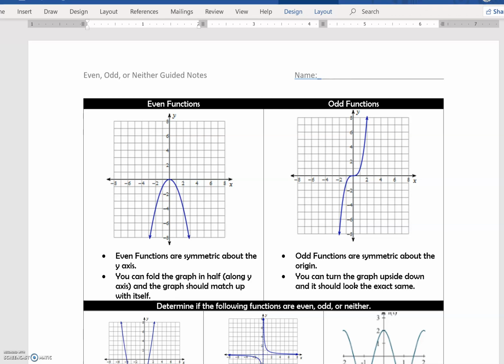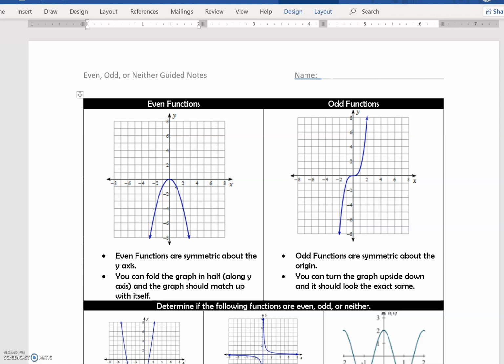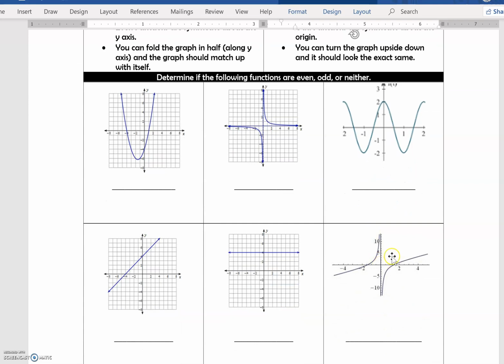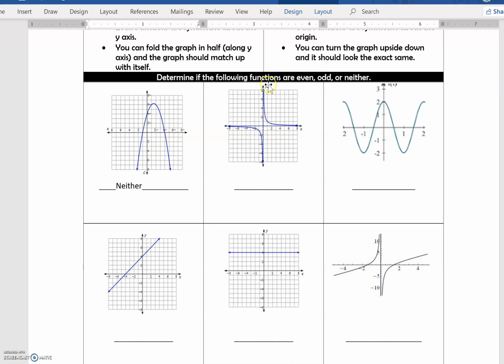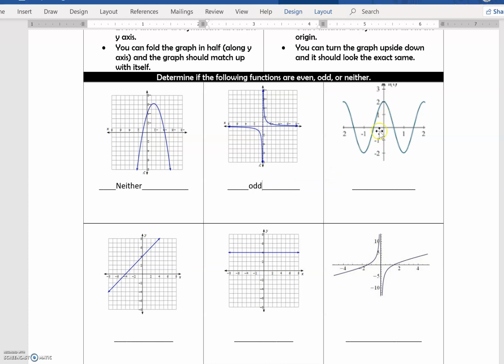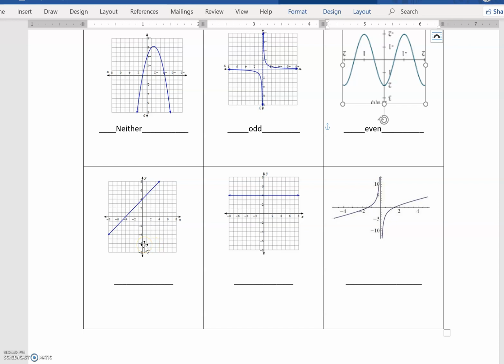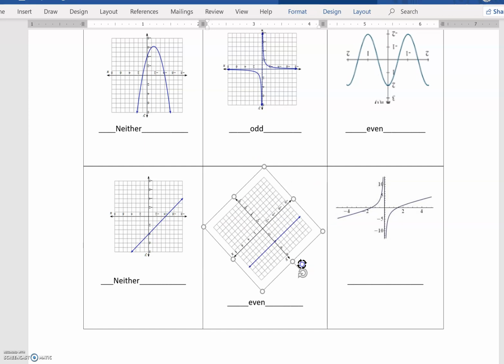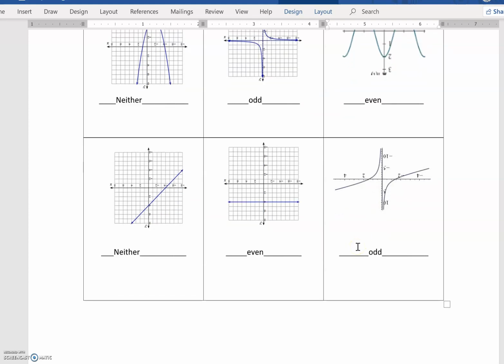Even, Odd, Neither Graphically